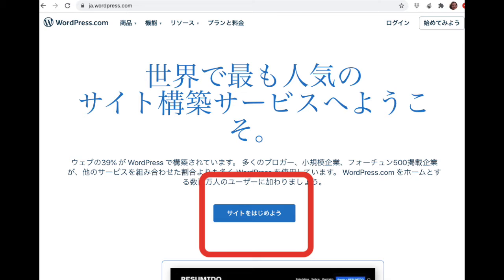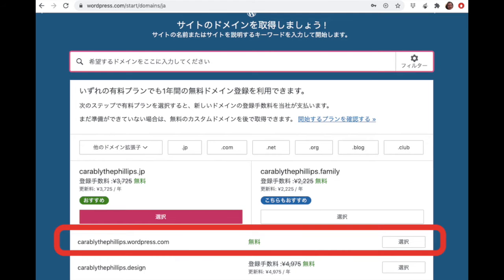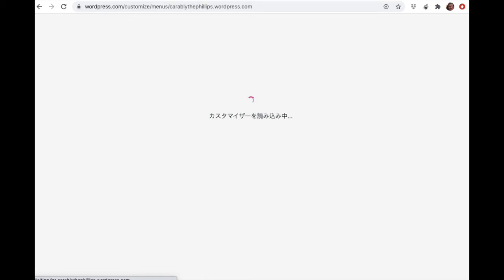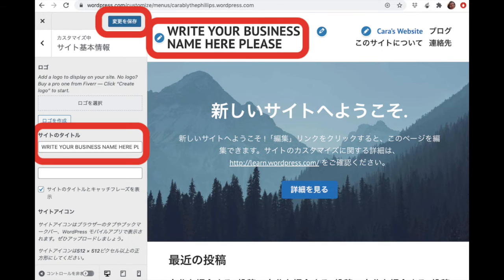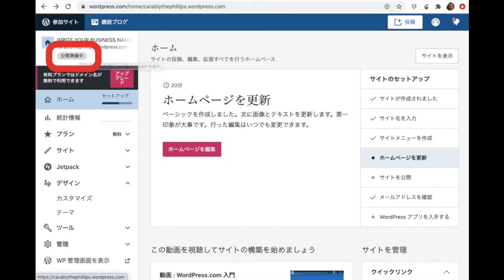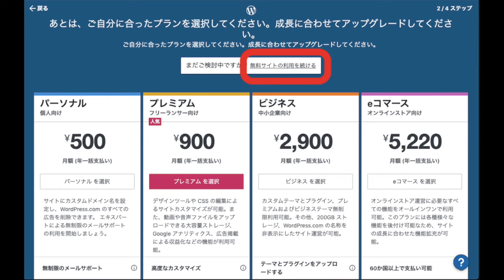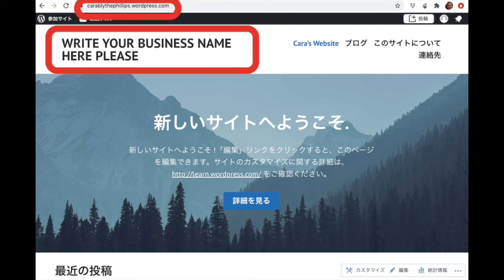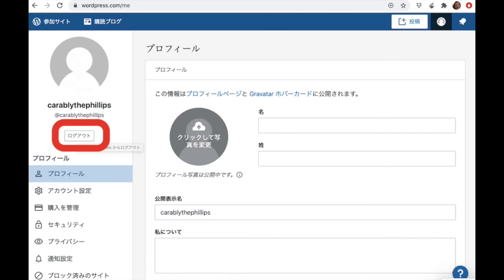How To Make A WordPress Site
Used in an undergraduate English course on Entrepreneurship in 2020